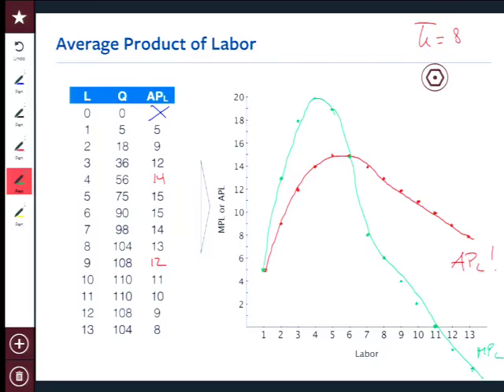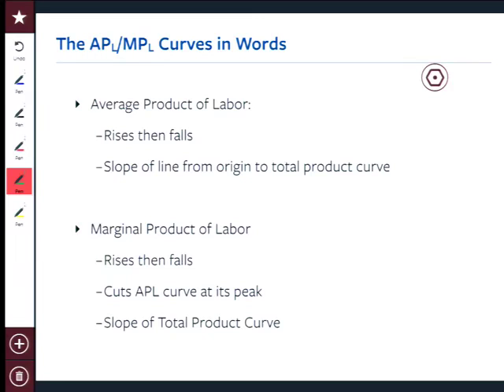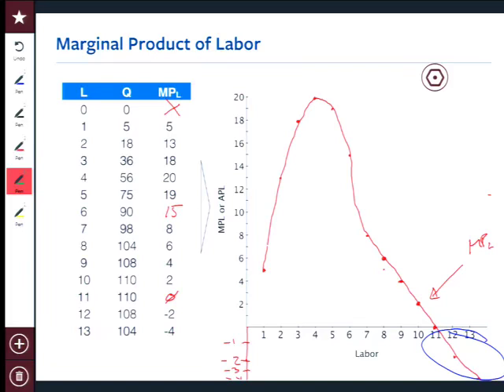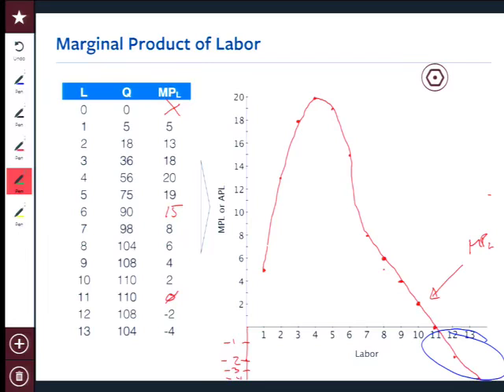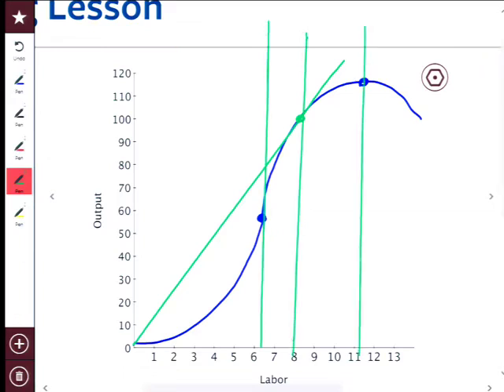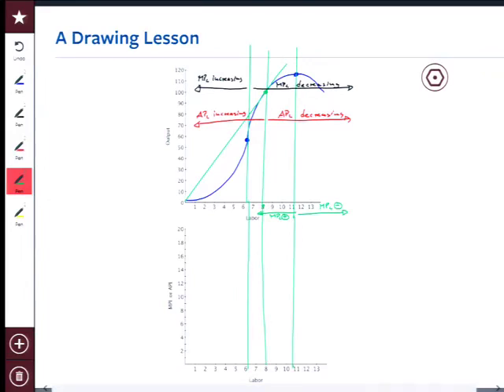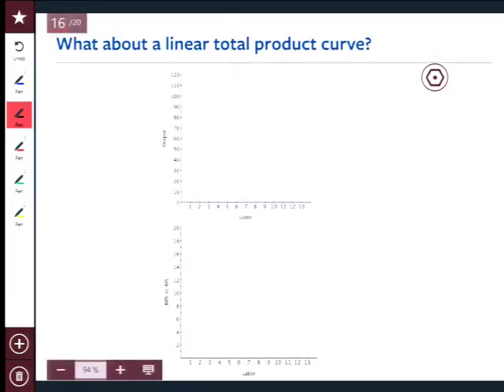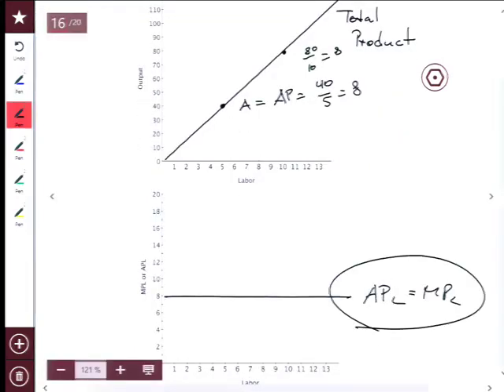2015 02 17 International and Area Studies 106 2015 02 17002